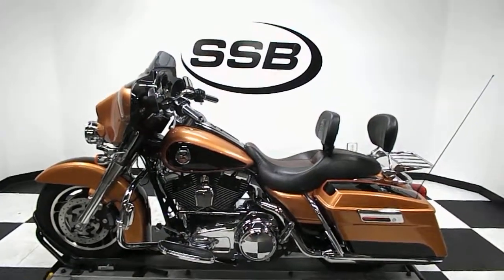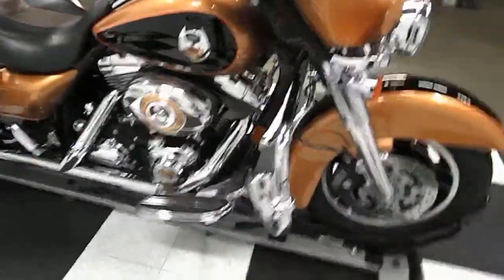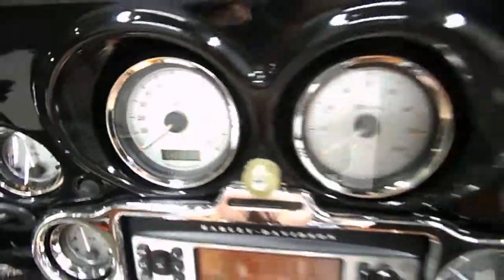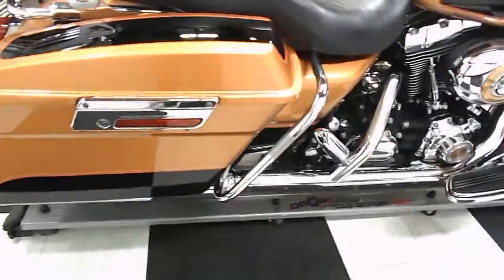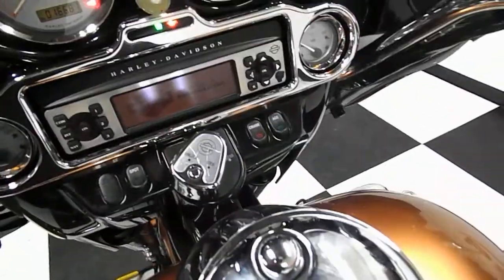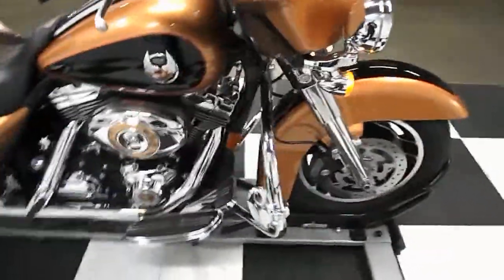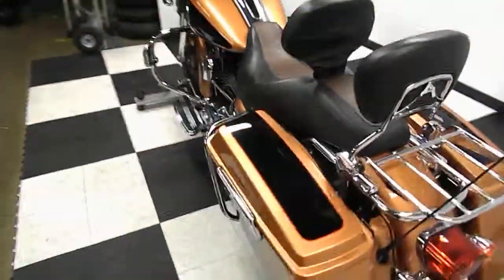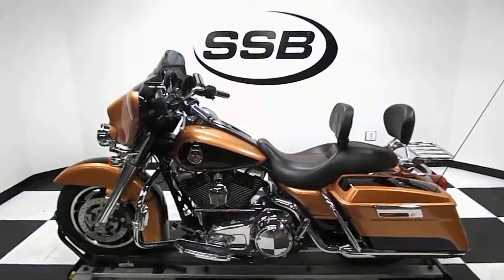2008 Harley Davidson Street Glide 105th Anniversary Edition - Eden Prairie, MN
For more pictures of this motorcycle or to view our massive selection of pre-owned bikes, please visit us